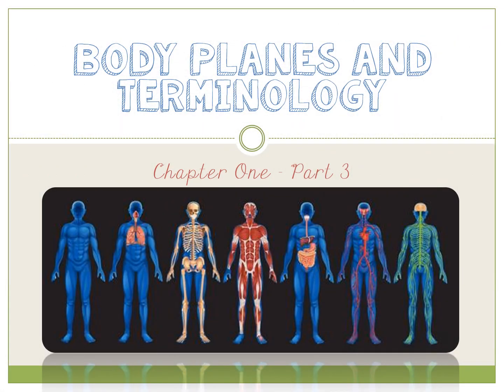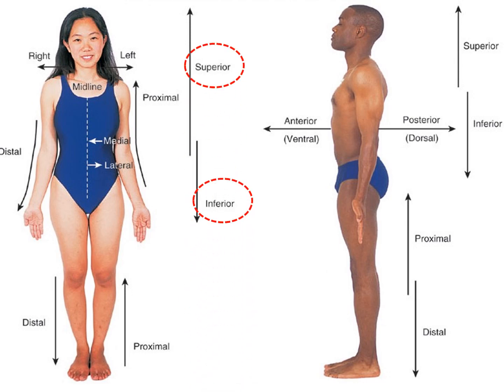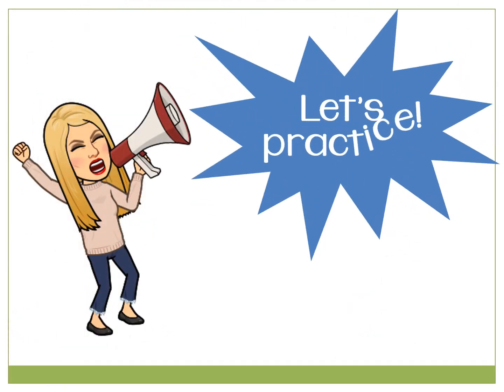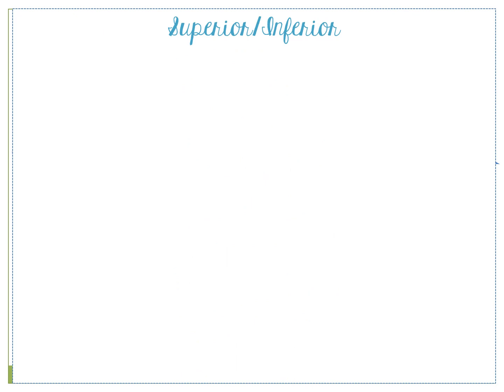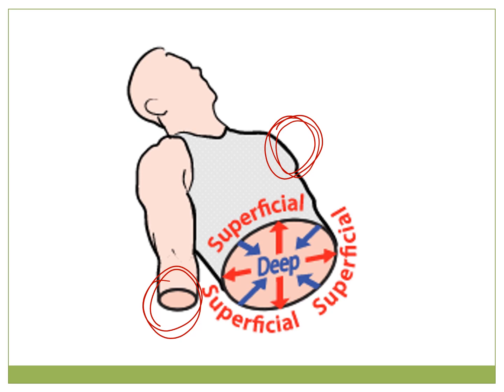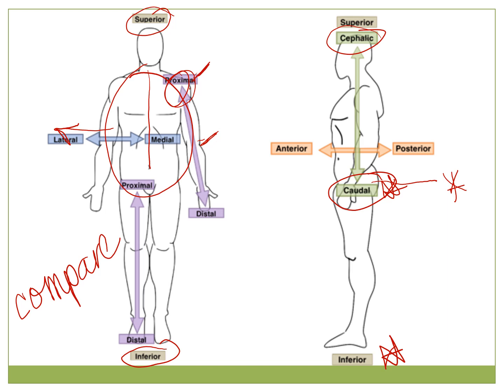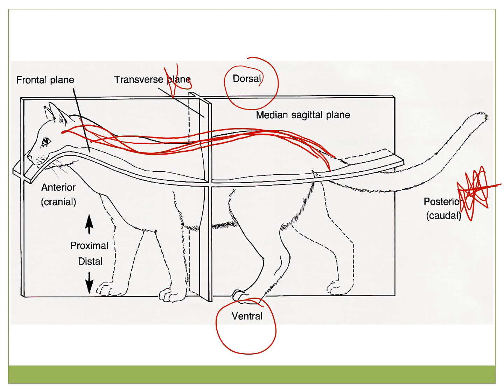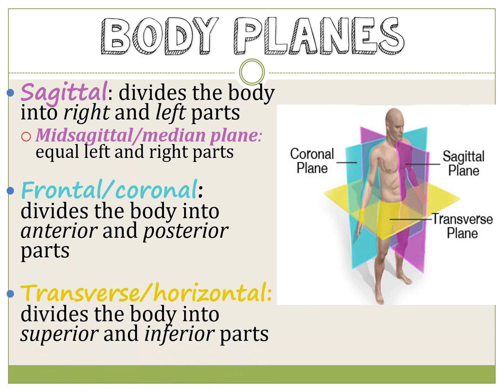Body Planes and Terminology - Ms. Schwab - Intro to Anatomy, Part 3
Let's talk through some anatomical terminology that will be part of this class all year long!